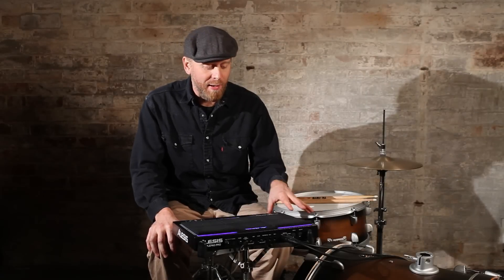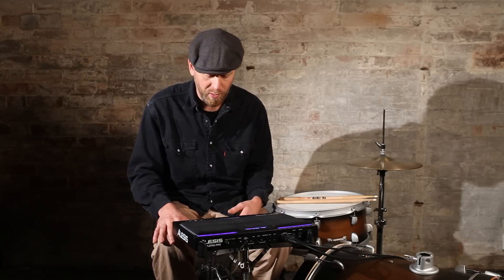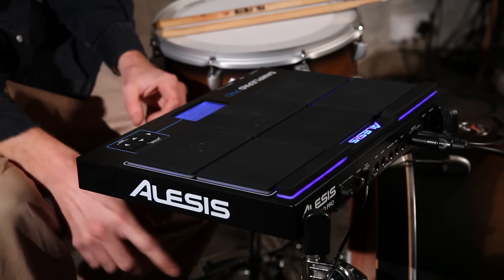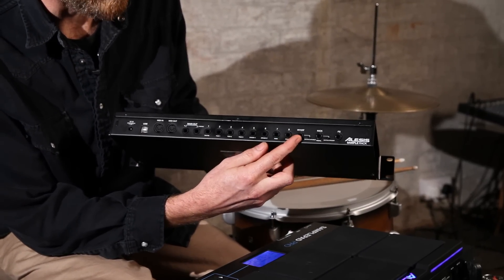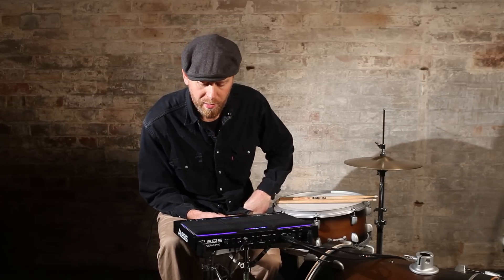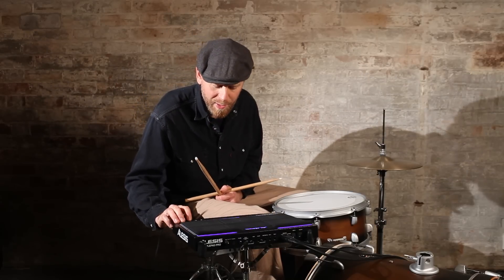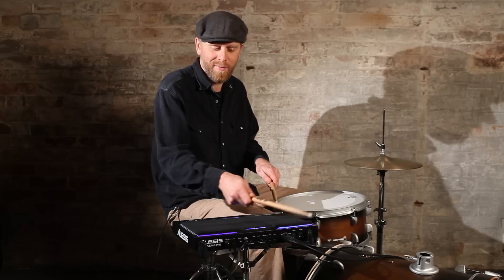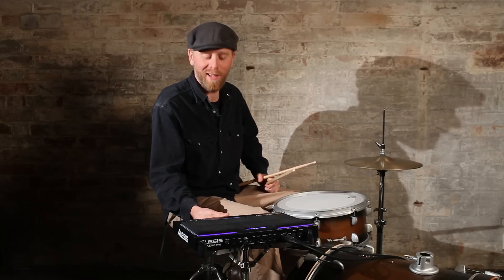iDrum January 2015 – Alesis SamplePad Pro and Sample Rack review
For those looking to create a hybrid acoustic and electronic drum set-up we review the Alesis SamplePad Pro and the Alesis Sample Rack.

Check out the full review in the January issue of iDrum, available